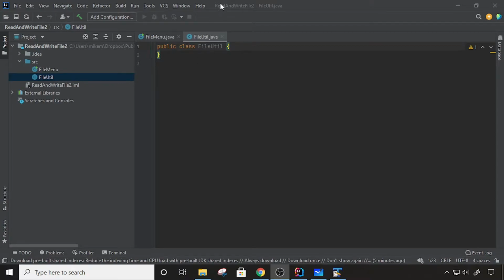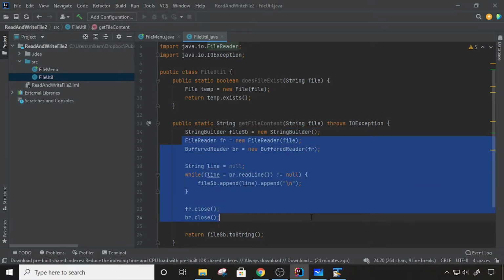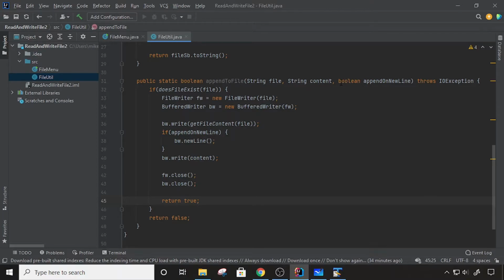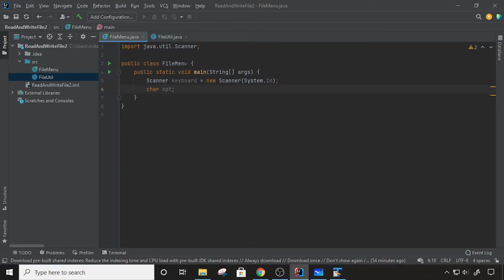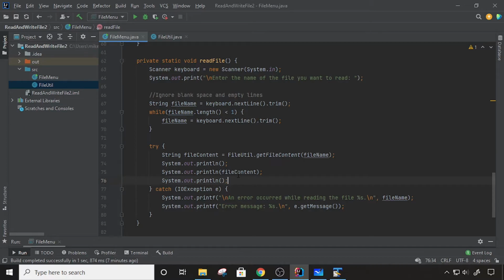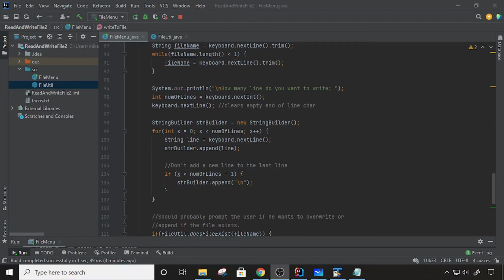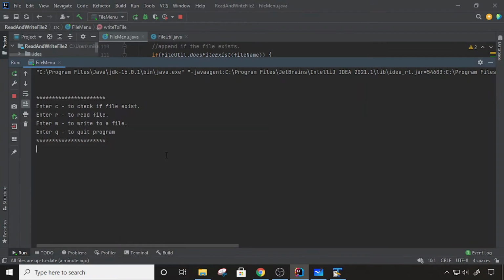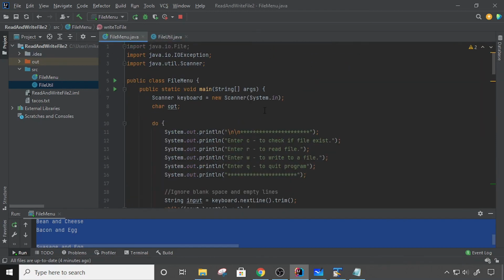Java 2 Online, [Files.02] Creating a Utility Class to Handling File Reading and Writing